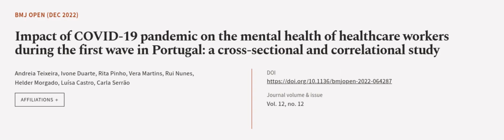Impact of COVID-19 pandemic on the mental health of healthcare workers during the fir... | RTCL.TV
### Keywords ###

### Article Attribution ###
Title: Impact of COVID-19 pandemic on the mental health of healthcare workers during the first wave in Portugal: a cross-sectional and correlational study
Authors: Andreia Teixeira, Ivone Duarte, Rita Pinho, Vera Martins, Rui Nunes, Helder Morgado, Luísa Castro ,and Carla Serrão

### Video Timestamps ###
0:00:00 - Summary
0:01:06 - Title
0:01:13 - Outro
0:01:17 - End